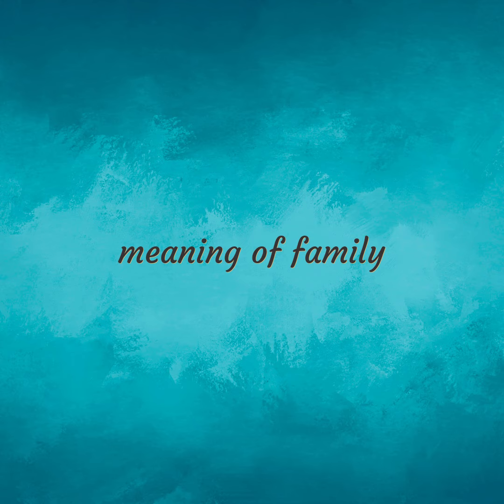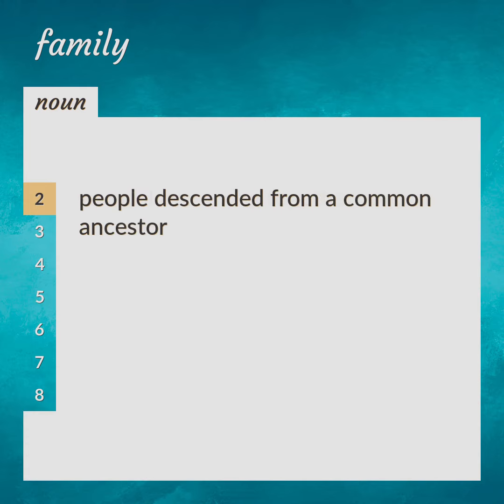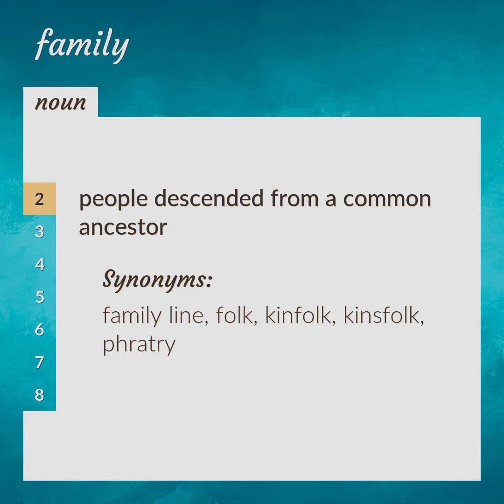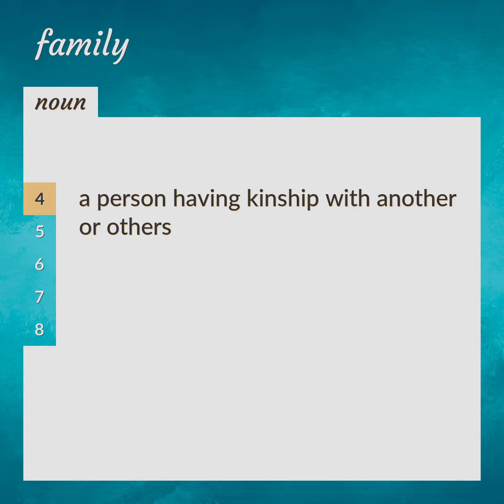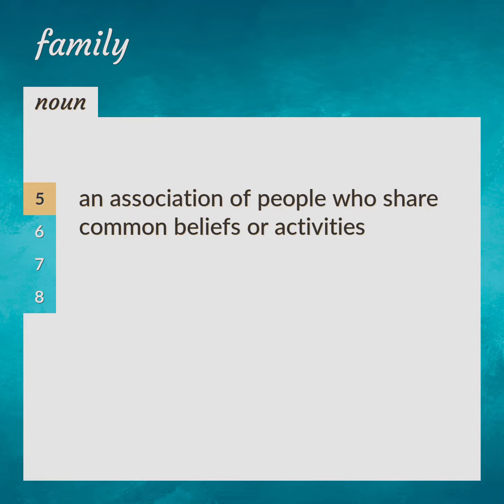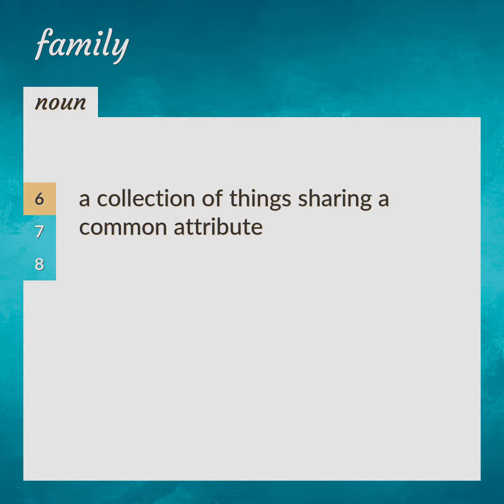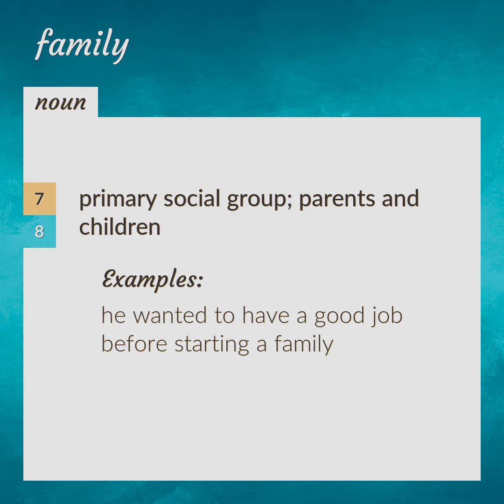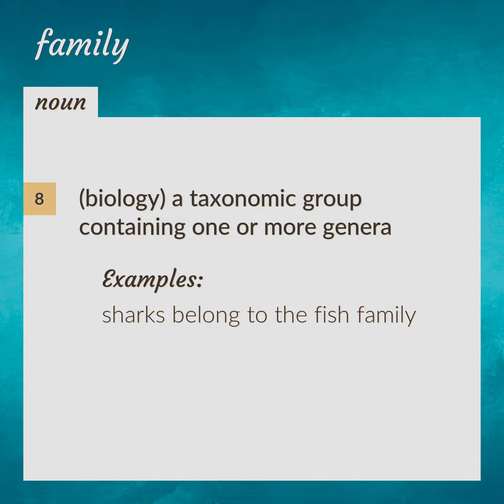Families | meaning of Families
What is FAMILIES meaning?